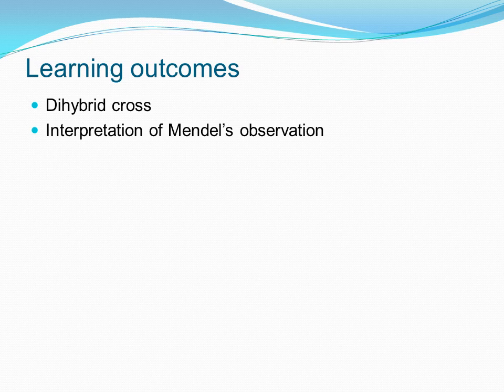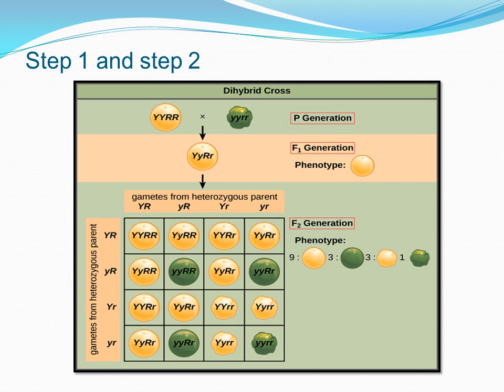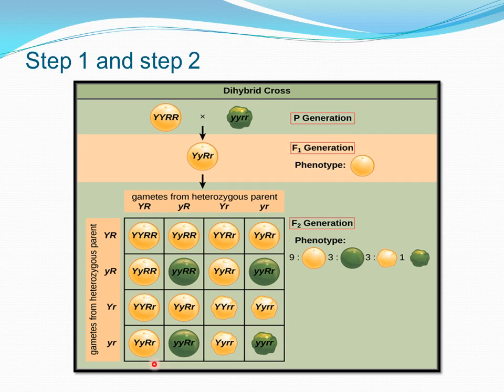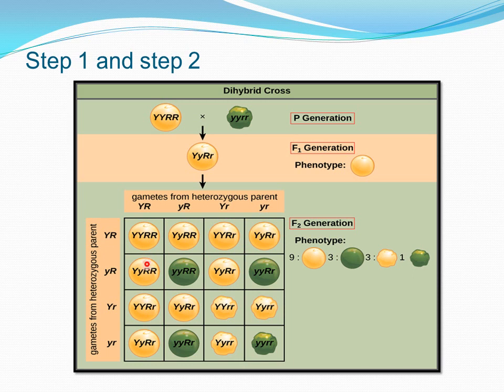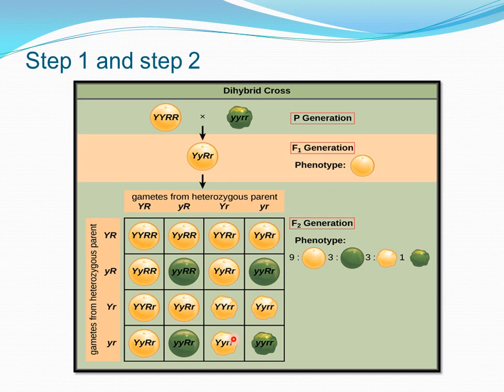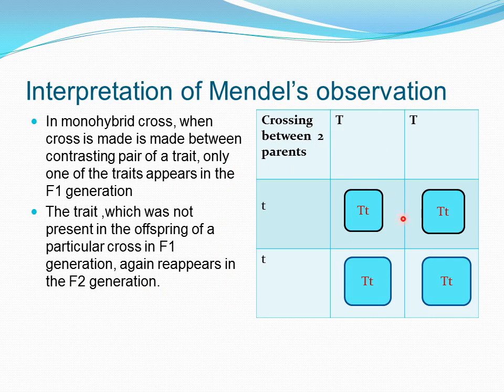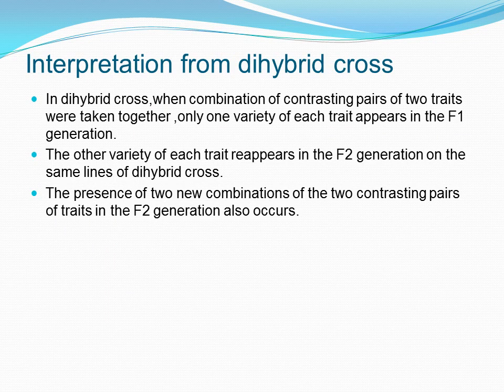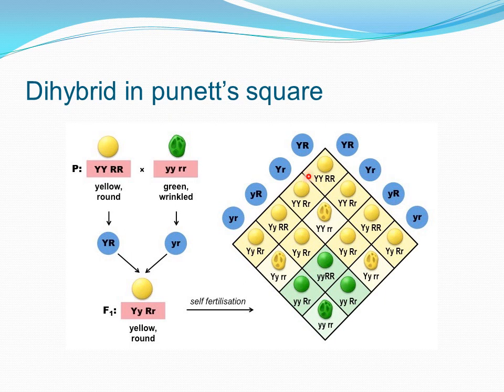Heredity And Genetics I Dihybrid crossI ICSE I Grade 10th I Part 3 I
Dihybrid cross and interpretation of Mendel's observation
Please refer to the link given below for all lessons on Heredity  and Genetics as per ICSE syllabus
Please refer to my facebook page for more updates on my lessons